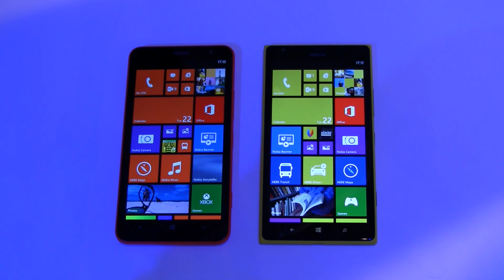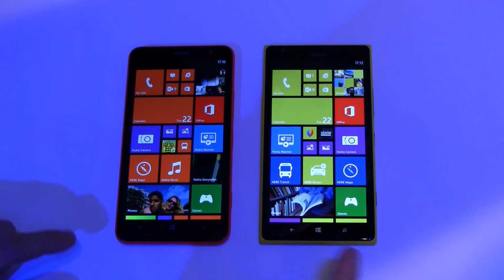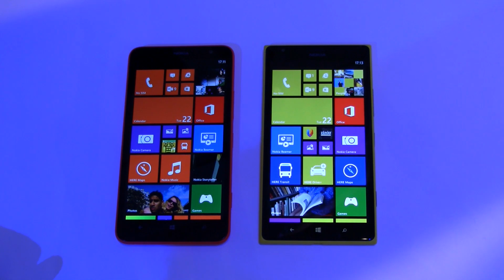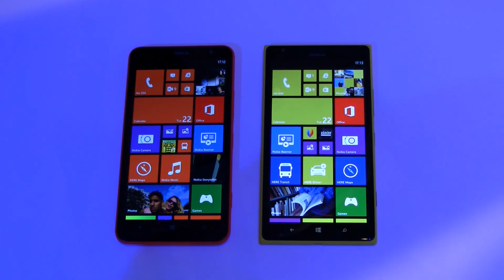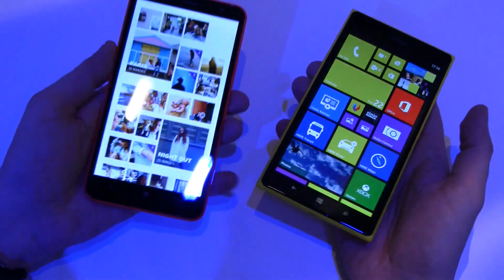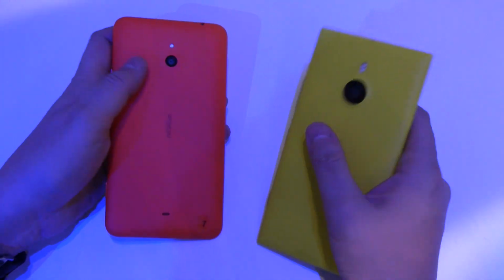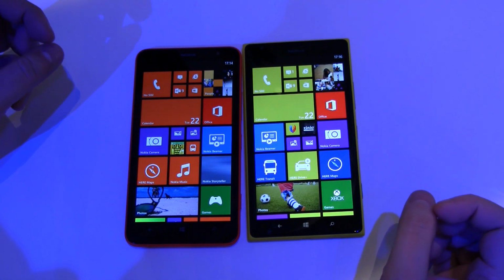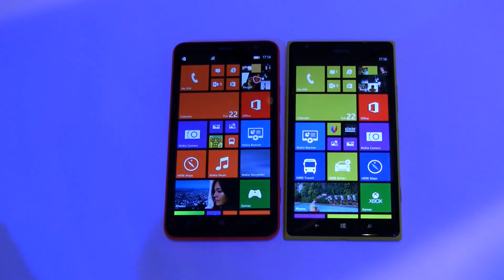Nokia Lumia 1320 vs Nokia Lumia 1520 - Comparing the new Windows Phone Phablets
Nokia Lumia 1320 vs Nokia Lumia 1520 - We are comparing the new Nokia Lumia 1320 with the Nokia Lumia 1520 phablet, showing you the differences of these 2 Windows Phone devices.